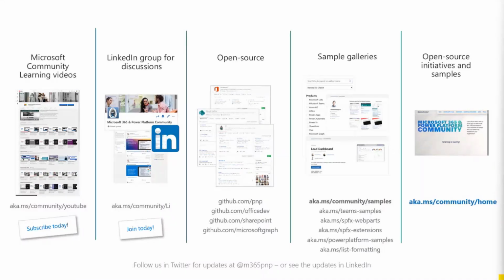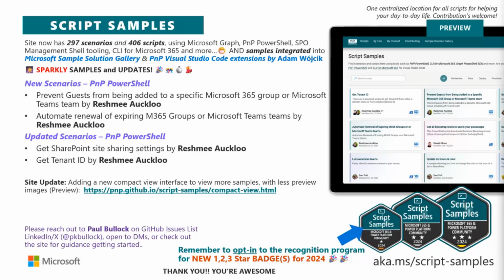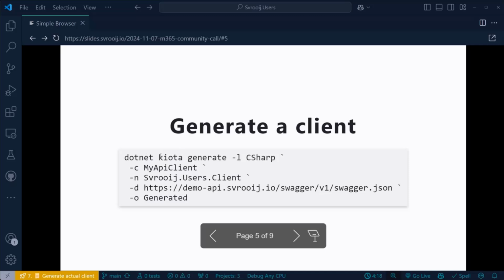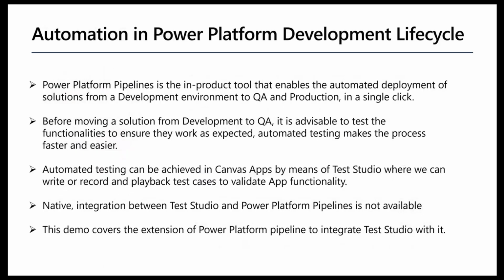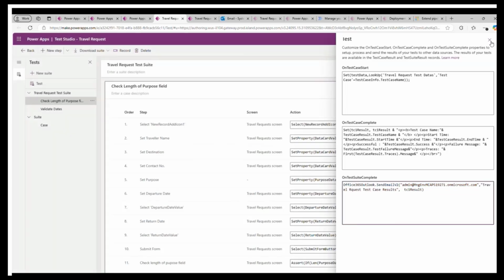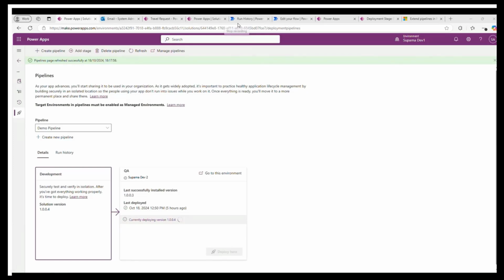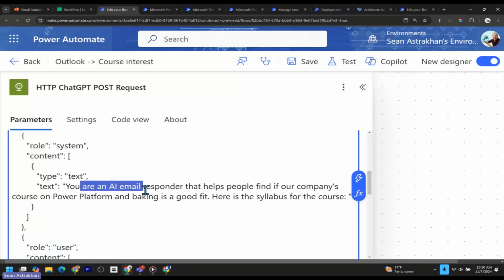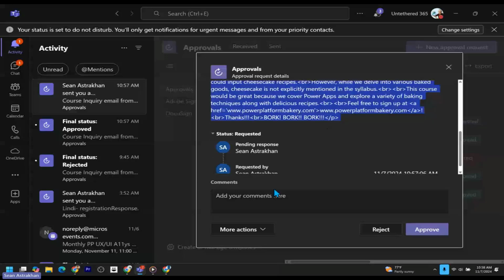Microsoft 365 & Power Platform community call - 7th of November 2024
Microsoft 365 & Power Platform Development Community call on November 7th, 2024. Recap on news and updates from Microsoft and community projects, followed by demos by the community on the art of possible within Microsoft 365 and Power Platform.

✨ Call included three great demos:
• Stephan van Rooij​ - Create a "graph" client for your own API using Kiota
• Suparna Banerjee​ - Automated Testing with Power Platform Pipelines
• Sean Astrakhan​ - How to build an auto-email responder using Power Automate and Azure AI Studio

📃 Agenda
00:00 – Intro
03:55 – Request to Present
04:37 – Sharing is Caring
05:28 – Recognition Program
06:28 – Latest updates
13:56 – Together mode picture with attendees
15:14 – Stephan van Rooij​ - Create a "graph" client for your own API using Kiota
24:50 – Suparna Banerjee​ - Automated Testing with Power Platform Pipelines
43:00 – Sean Astrakhan​ - How to build an auto-email responder using Power Automate and Azure AI Studio
59:00 – Closing